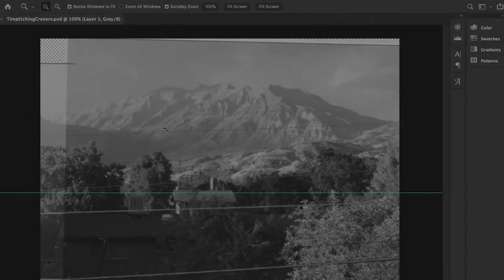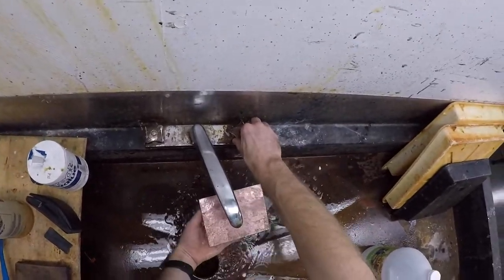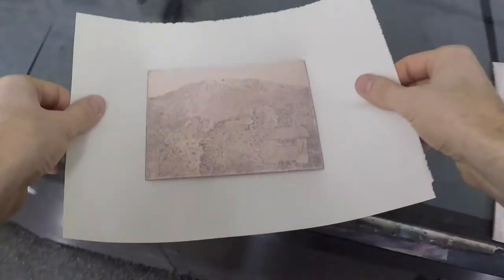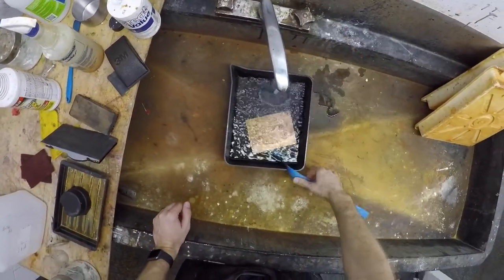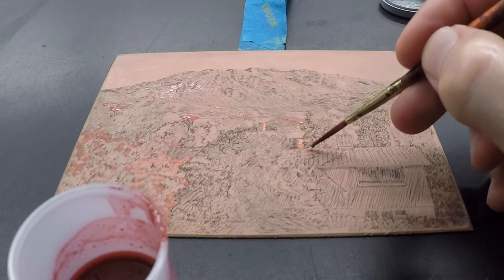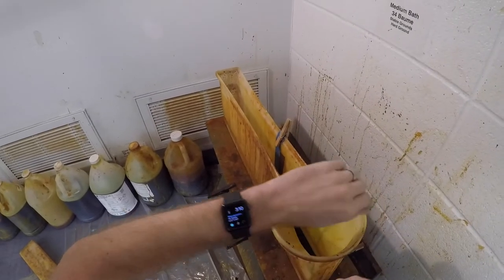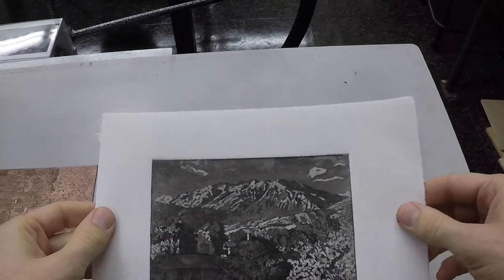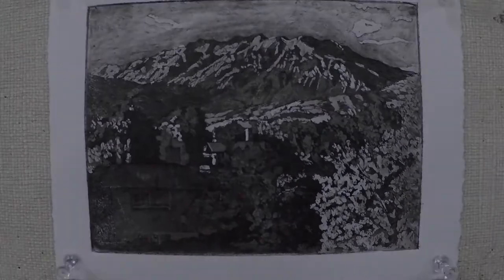Aquatint Over Line Etching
I'm adding a value structure to a previously etched plate (line etching) using traditional rosin aquatint. The separate values are controlled with incremental applications of stop out and timed immersions in the etching tank.